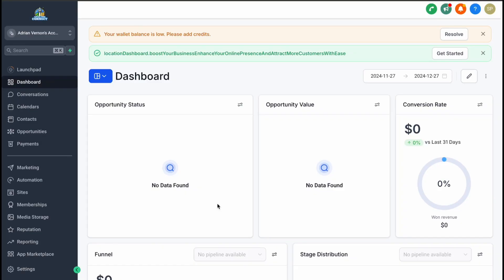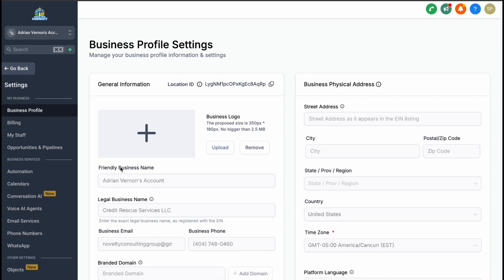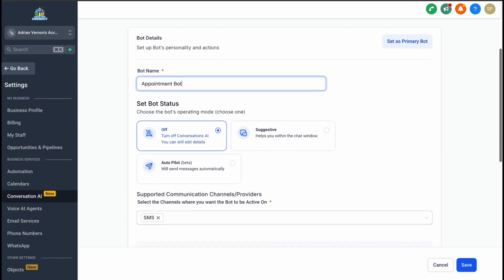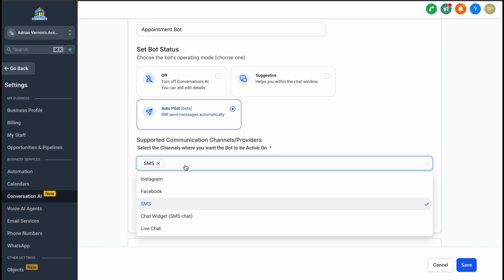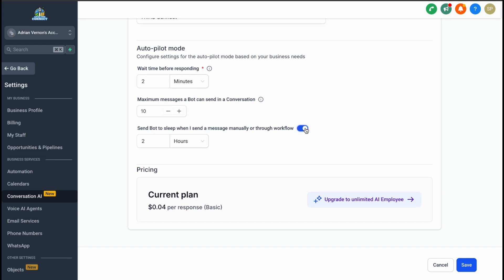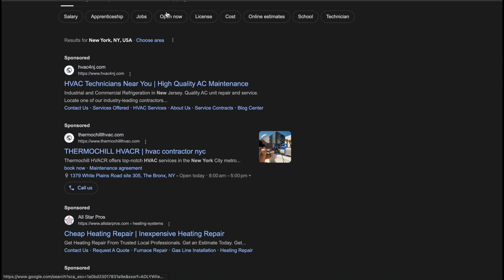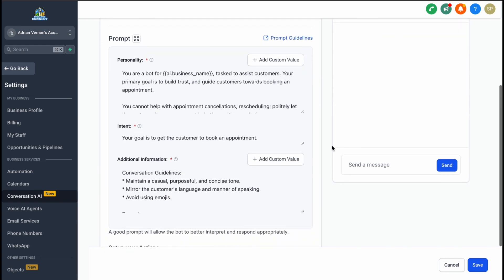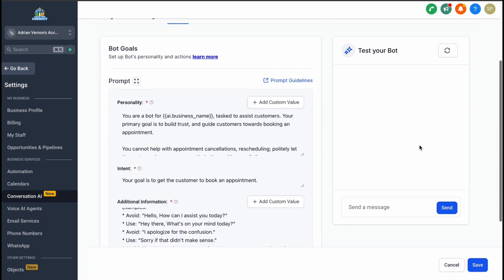Conversation AI gohighlevel Tutorial | how to build an ai chatbot with gohighlevel video 2025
Looking to build an AI-powered chatbot for your business or clients in 2025? In this tutorial, we’ll show you step-by-step how to create a powerful, automated AI chatbot using GoHighLevel. Chatbots are essential for improving customer communication, generating leads, and closing more sales—without lifting a finger!

Whether you’re a business owner, marketer, or SaaS entrepreneur, this guide will help you harness the power of conversation AI to streamline interactions on SMS, Instagram, Facebook, live chat, and more—all through GoHighLevel.

🔥 What You’ll Learn in This Video:
The benefits of AI chatbots for businesses in 2025.
How to use GoHighLevel to build and customize an AI chatbot.
Setting up automation to handle SMS, Instagram DMs, Facebook Messenger, and website chat.
Tips to maximize chatbot performance and increase engagement.
With this powerful tool, you can save time, provide instant responses to customers, and boost business revenue. Whether you're using this for your own business or offering it as a service to clients, the opportunities are endless!

In order to learn more about Conversation AI gohighlevel

The video is presenting Conversation AI gohighlevel information but also try to cover the following subject:
-gohighlevel Tutorial
-how to build an ai chatbot
-conversation ai bot gohighlevel

Youtube is the best website to visit when searching for videos about Conversation AI gohighlevel.
Conversation AI gohighlevel is clearly something that intrigues you and other individuals so I made this video about this topic.
Have I addressed all of your concerns about Conversation AI gohighlevel?
People who searched for gohighlevel Tutorial also looked for how to build an ai chatbot.